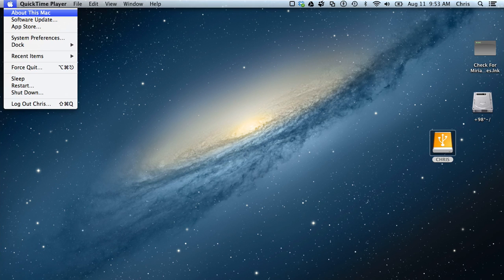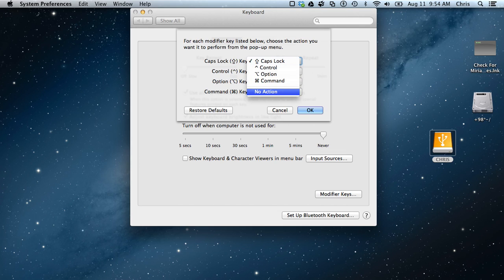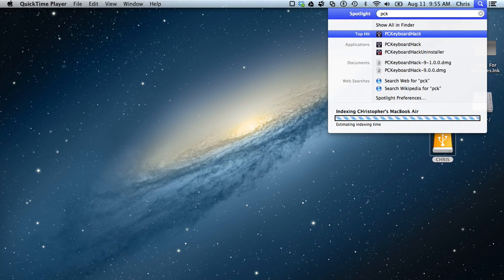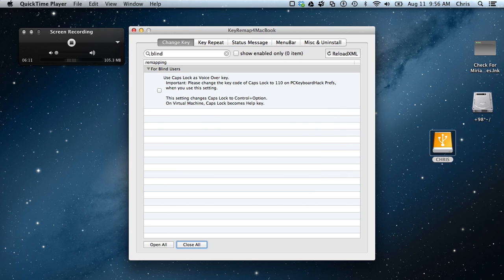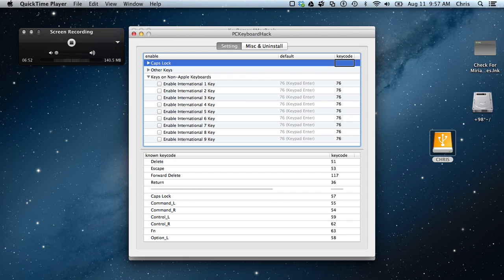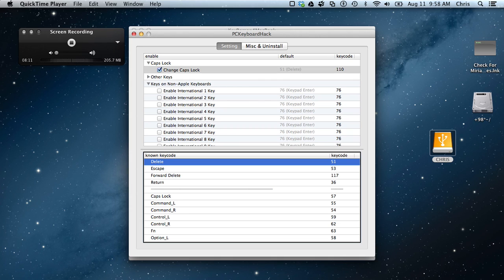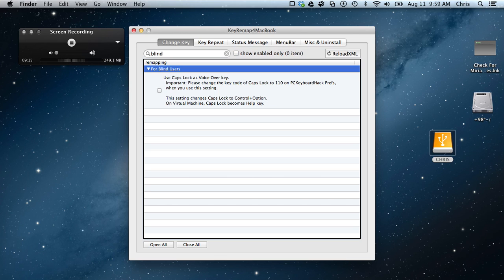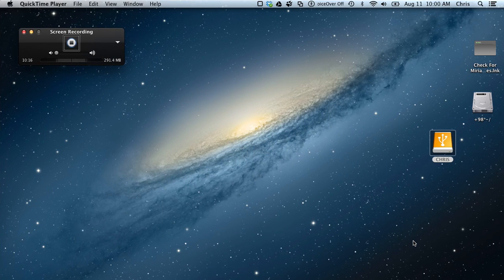remapping your caps lock key in os 10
This video will teach you how to remap your kaps lock key to your voice over keys.  Also, This will remap your caps lock key to your insert key in vmwear.